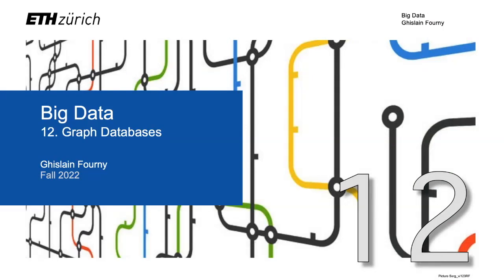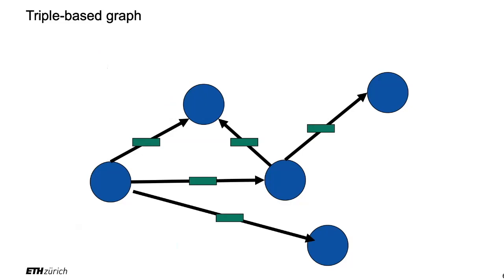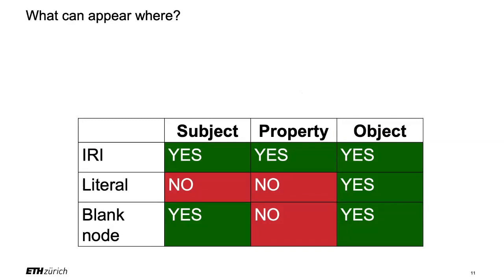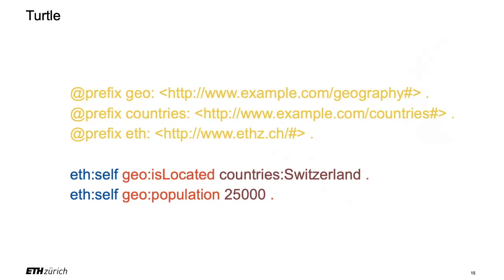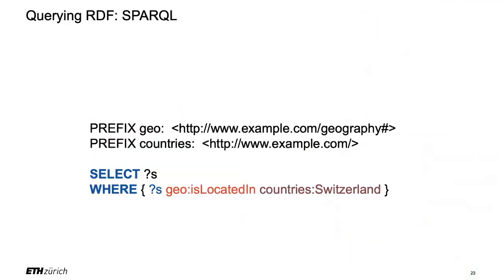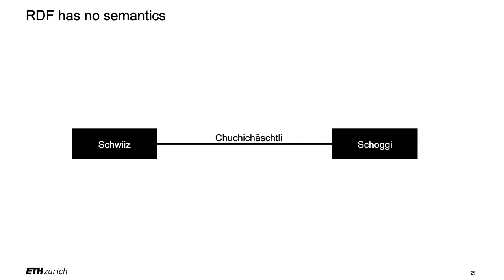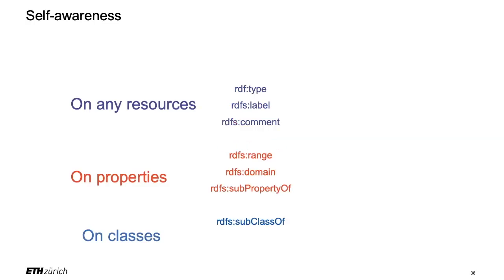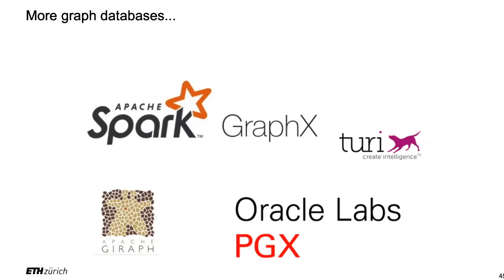12. Graph databases (3/3) - Big Data - ETH Zurich - Fall 2022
Lecture given in hybrid form on December 7, 2022 from the lecture hall. Samichlaus honored us with his presence and gifts, and agreed to be part of the recordings so that his Christmas wishes reach a wider audience.

Credits:
1. Many pictures were acquired through a general license from 123RF.
2. Some pictures were generated with DALL-E 2.